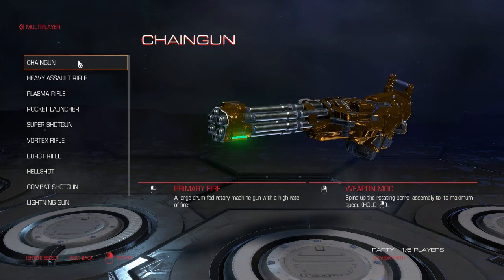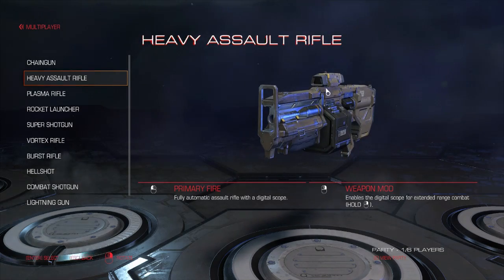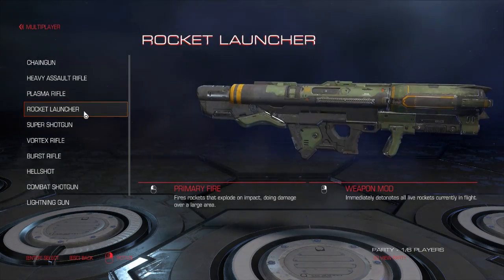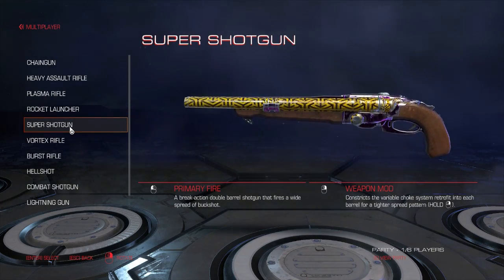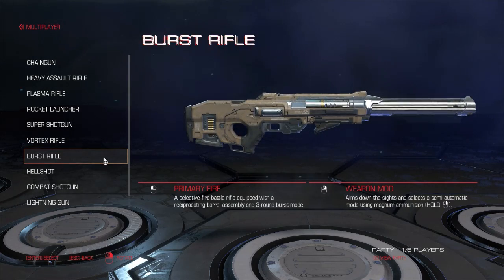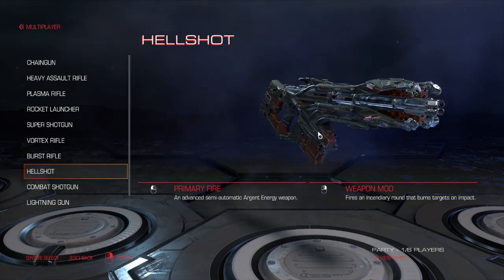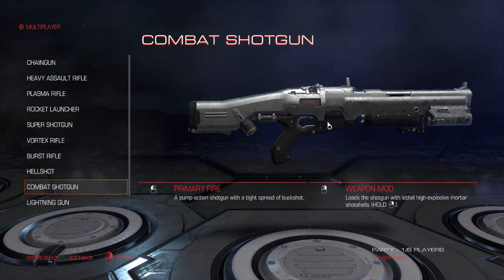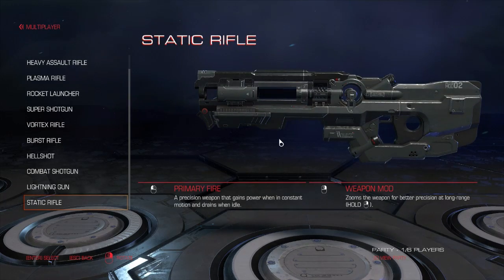DOOM ALL WEAPONS SHOWCASE! All weapons in Doom are unlocked! Doom 4!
In this video, I will be showing you all of the unlocked multiplayer based weapons and my personal favorite weapon. There is gameplay of some of the weapons at the end of the video, so if you would like to skip the summary of each weapon then go right ahead!